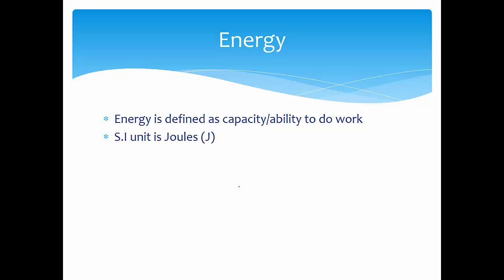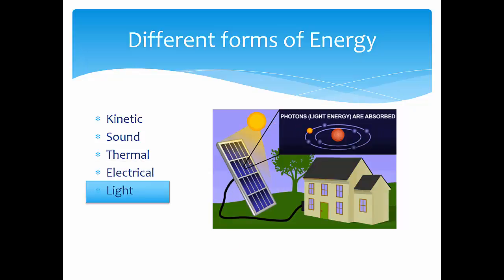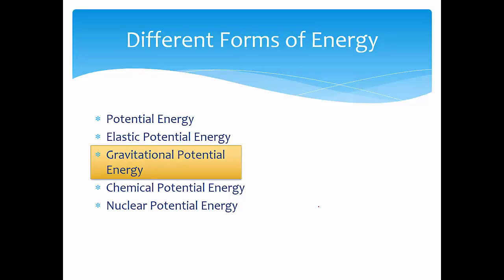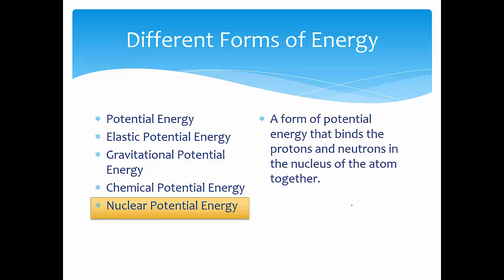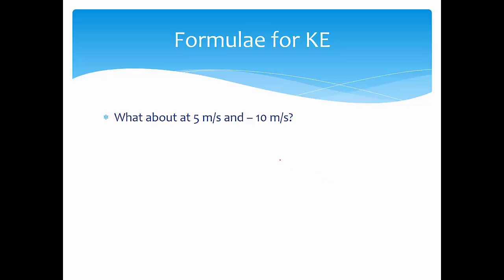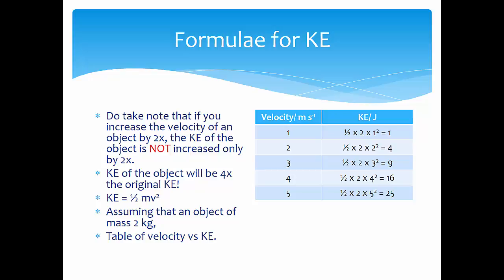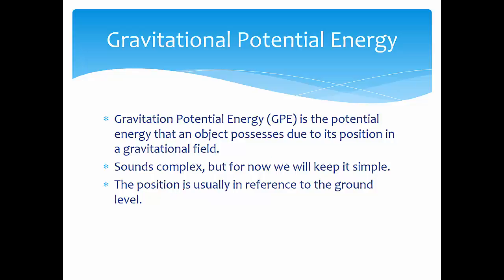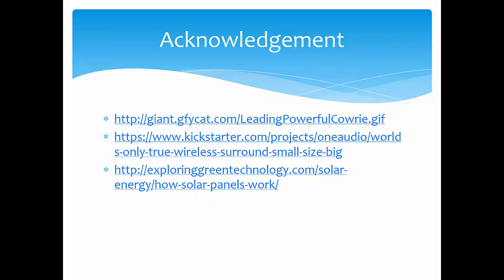What are the different forms of energy?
What are the different forms of energy? What is the formulae for kinetic energy and gravitational energy? What are the factors of KE and GPE?